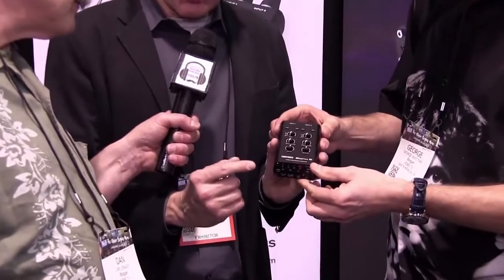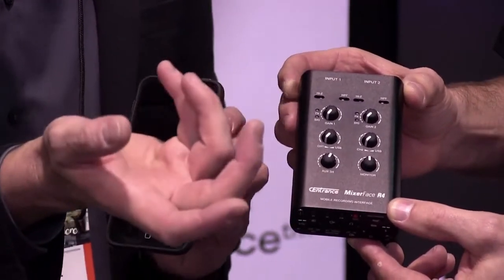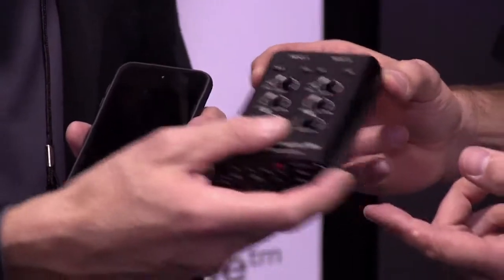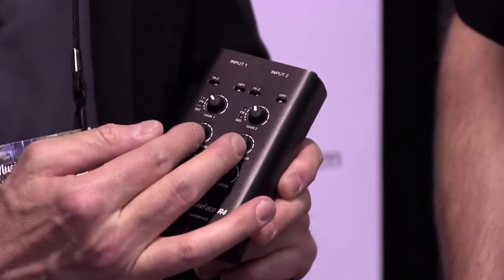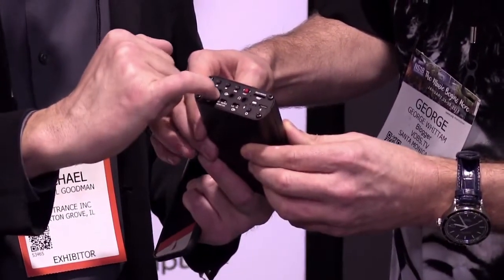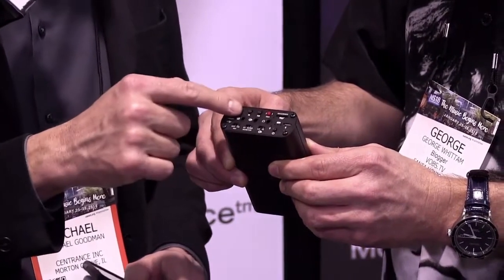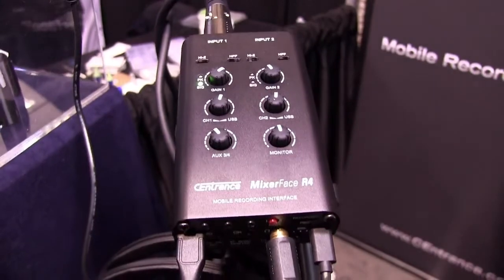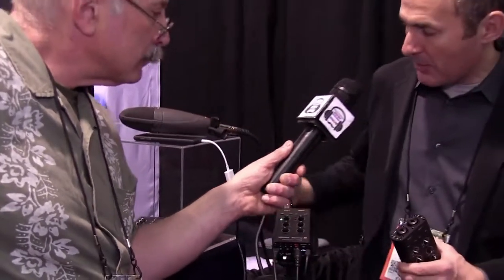NAMM 2018 - Mixerface with Michael Goodman of Centrance - Voice Over Body Shop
Voice Over Body Shop visits NAMM 2018 -- this time we check out Michael Goodman of Centrance to discuss the Mixerface R4. Voice over people have been waiting for this product for quite some time, so it's great to see this piece up close. The Mixerface R4 turns your phone into a mobile recording studio.

Vo2Gogo
Vo2Gogo.com

VOICEACTORWEBSITES.com